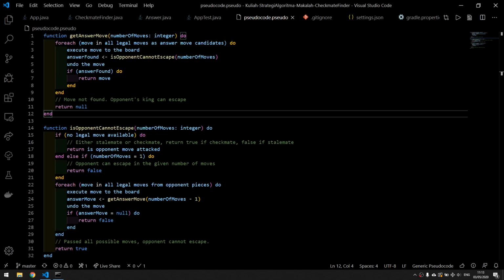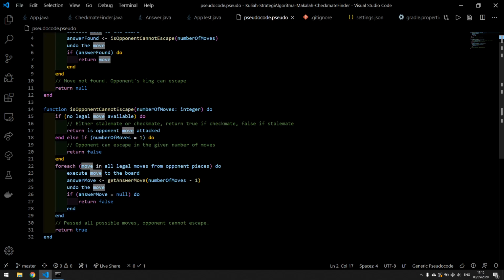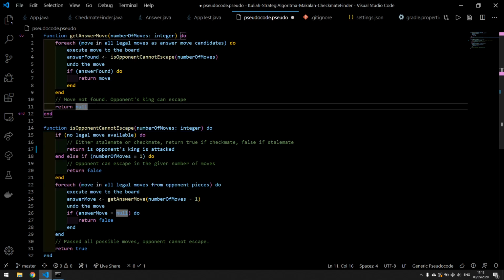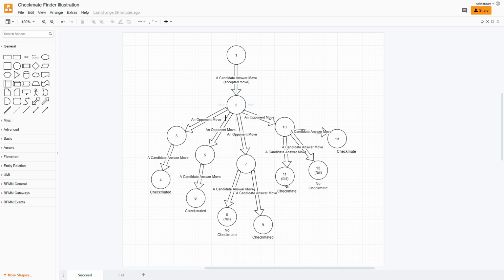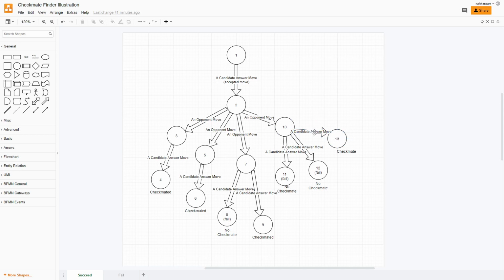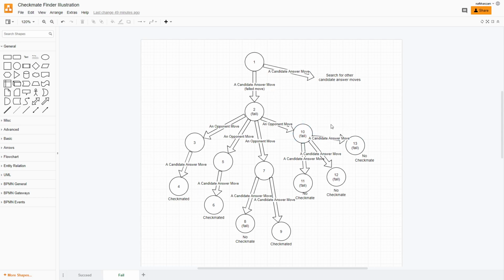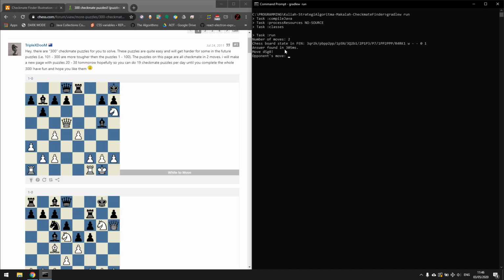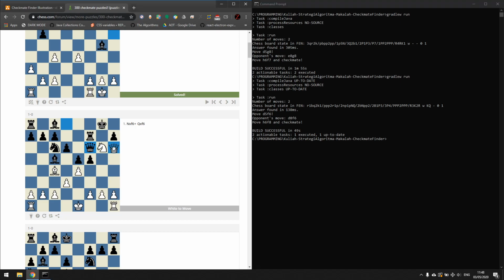Finding Checkmate in N moves in Chess using Backtracking and Depth Limited Search Algorithm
by
Moch. Nafkhan Alzamzami
13518132
Institute Technology of Bandung